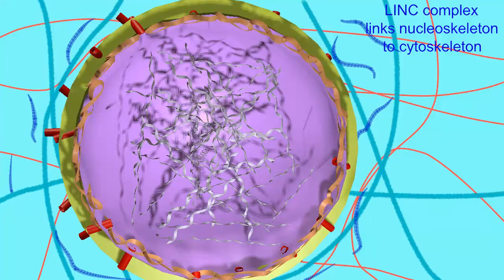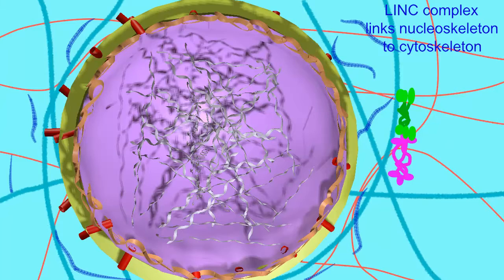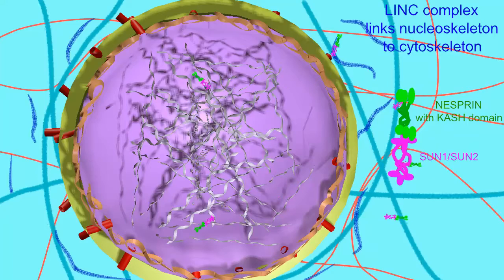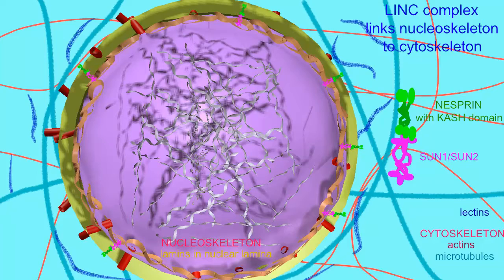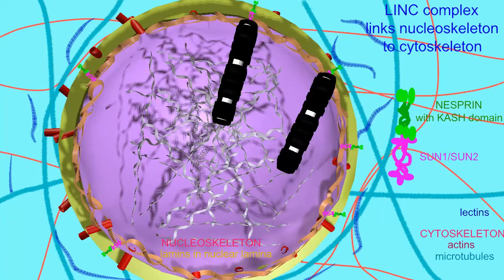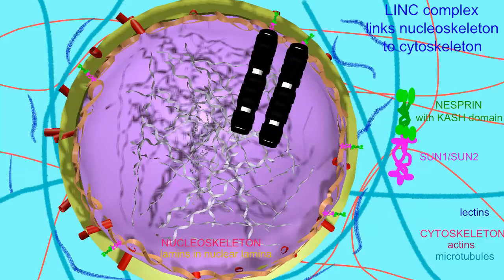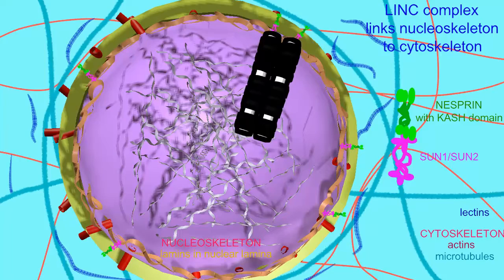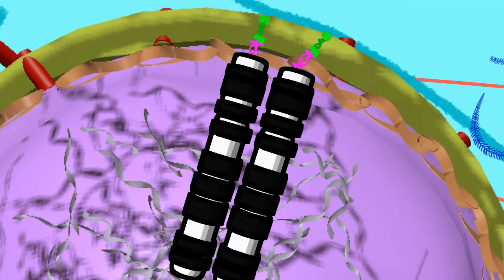LINC COMPLEX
Description